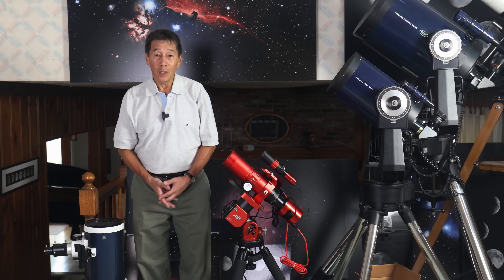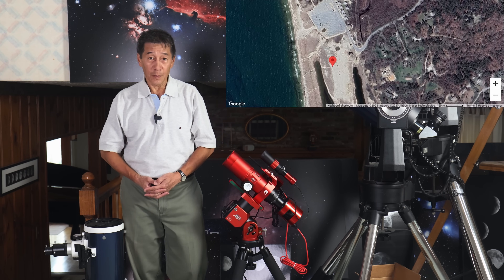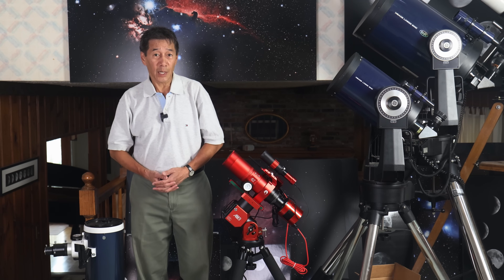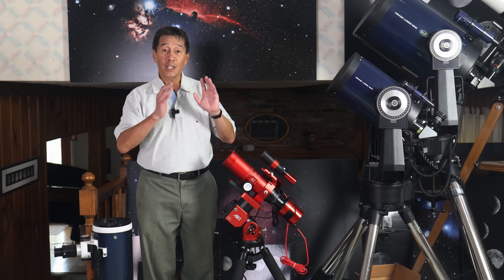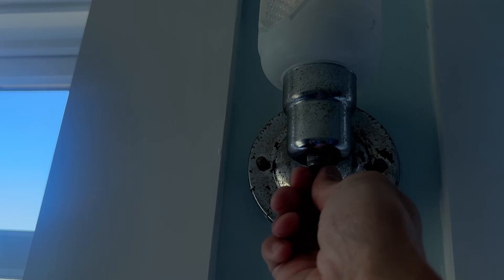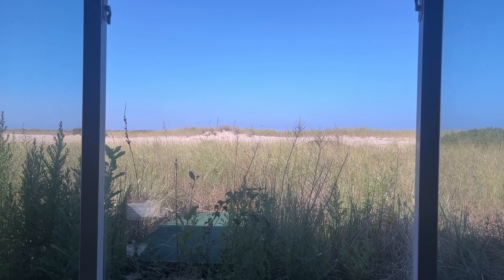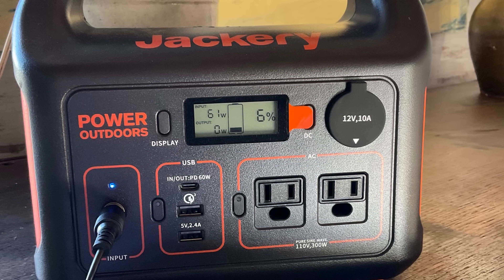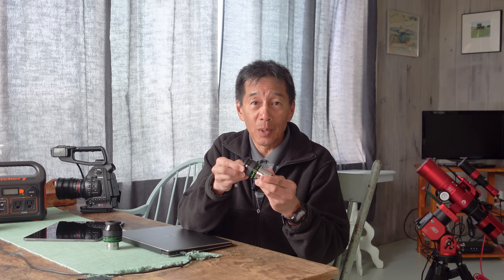From 100 Degree Heat to Malfunctioning Equipment, See What Happens on my Cape Cod Astro Vacation!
Ed goes to Cape Cod for an astro/imaging vacation!  What’s in my every day carry?